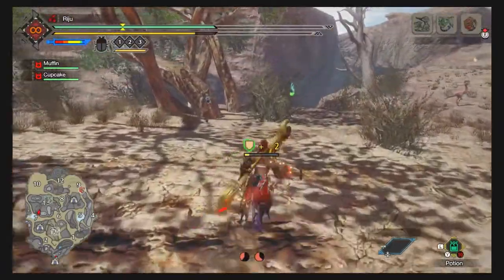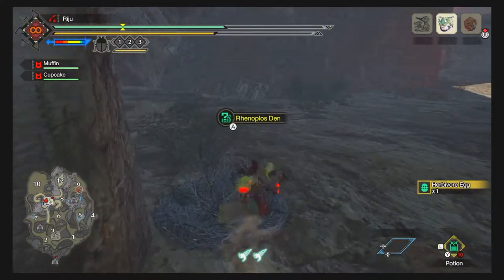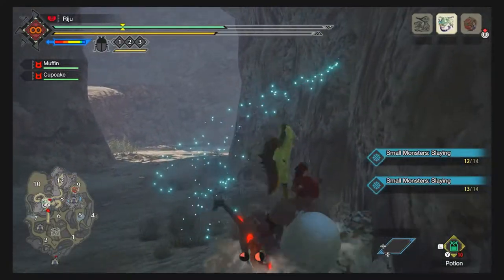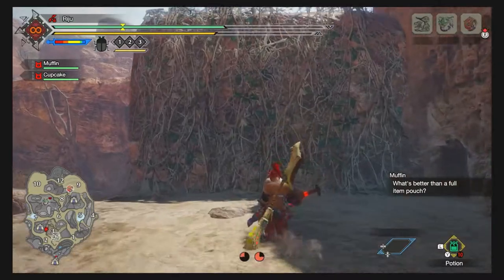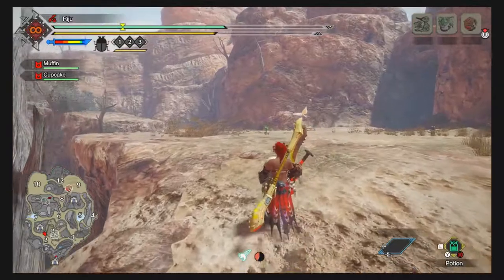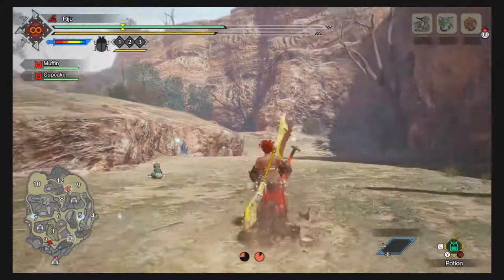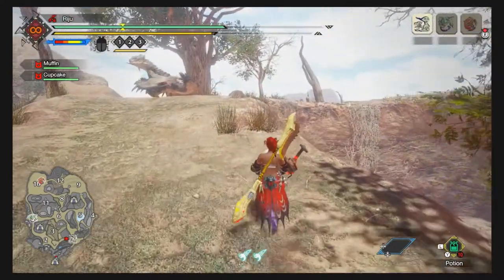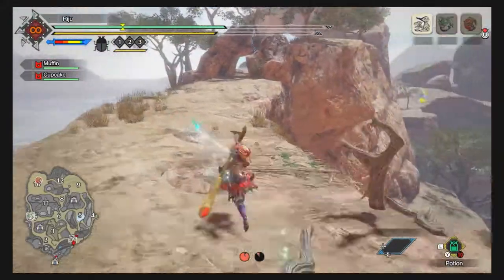MH Rise: Herbivore Egg (a Dummies Guide)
To complete the holy egg trinity, lets get sum more eggs!